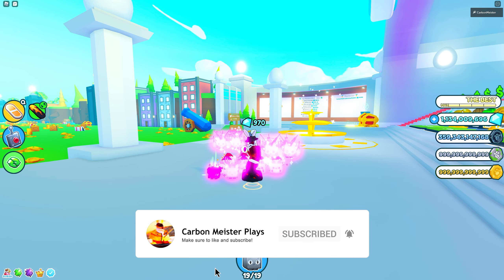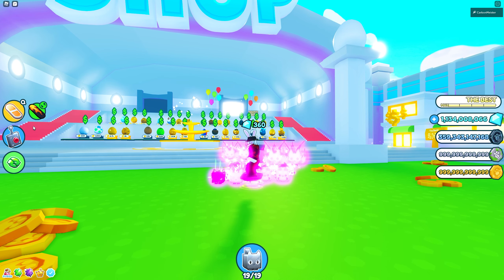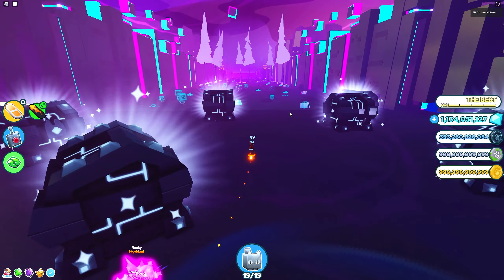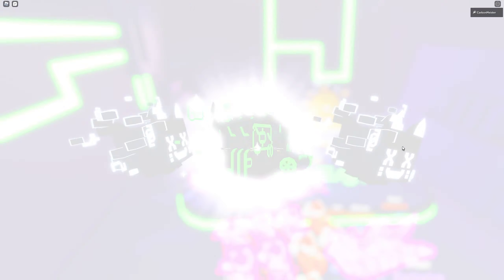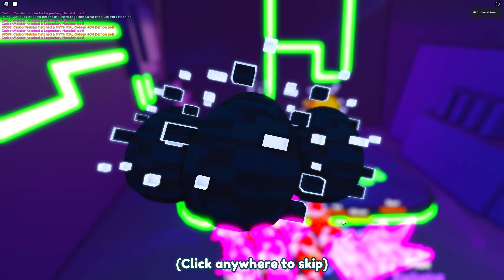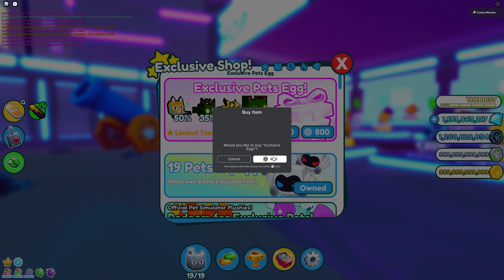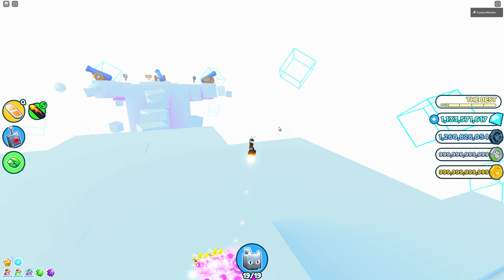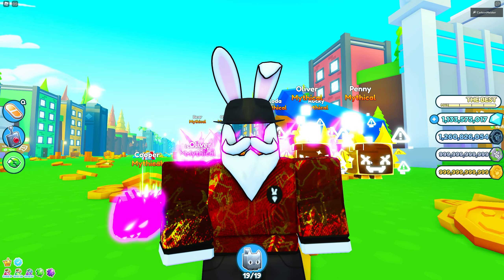HOW TO ENTER THE SECRET "BACKDOOR" WITH INSANE PETS INSIDE! Pet Simulator X Roblox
The NEW Update for Pet Simulator X Roblox has introduced some really cool things including a SECRET ROOM known as The Backdoor with INSANE pets inside!